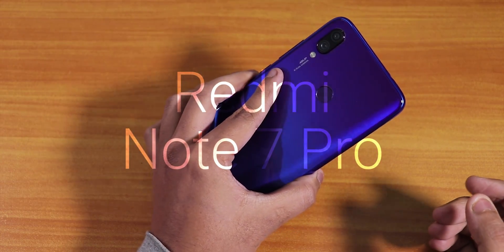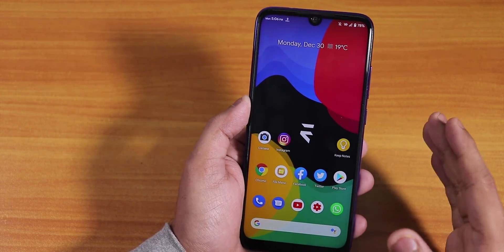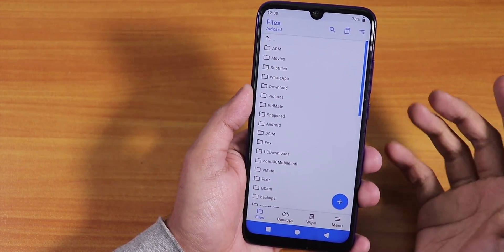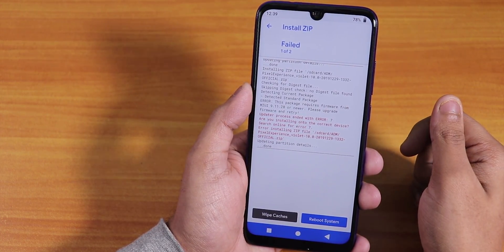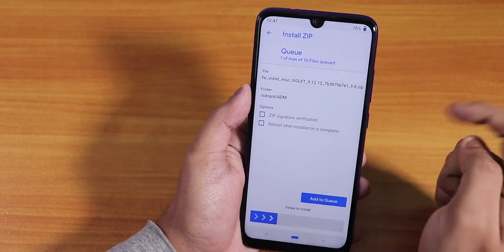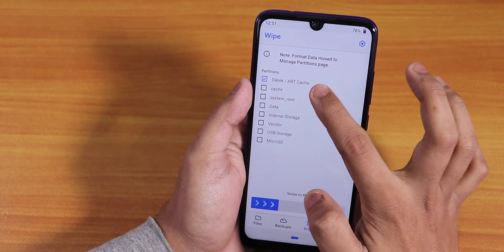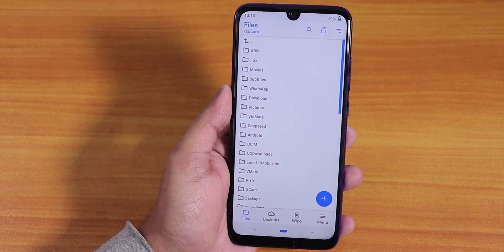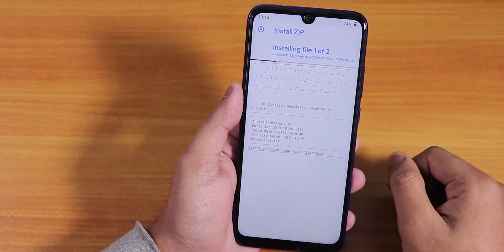Trying To Flash Pixel Experience 10 With OrangeFox Recovery On Redmi Note 7 Pro || Will It Work?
UPI: titash.sharma-1@okaxis